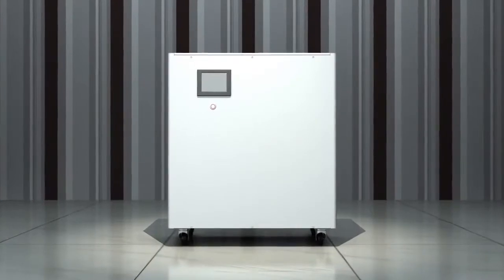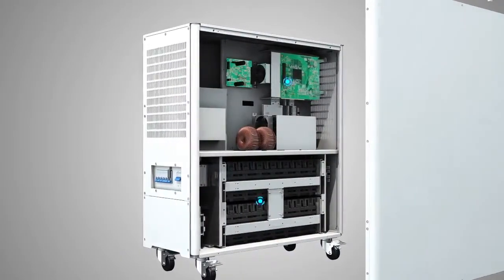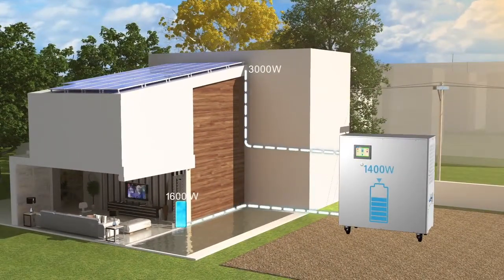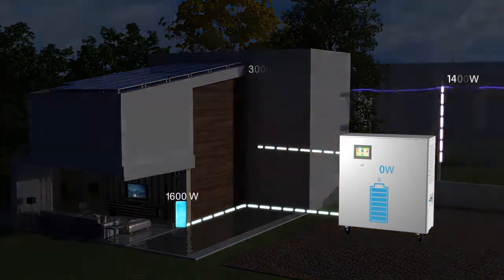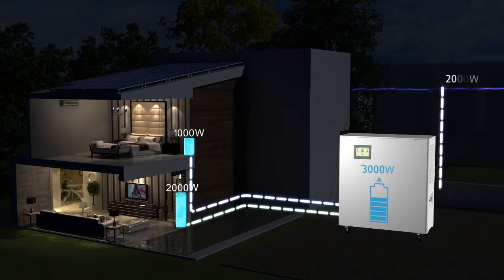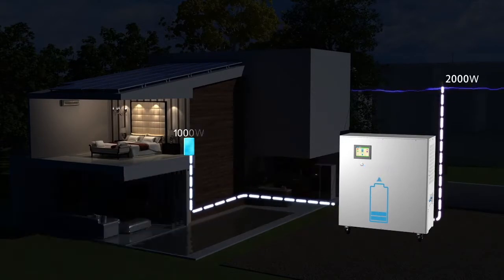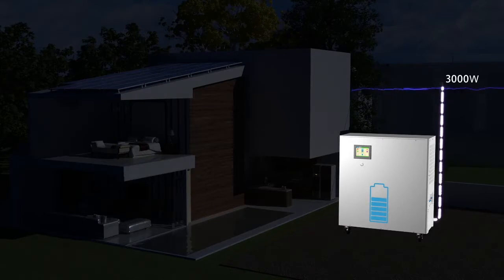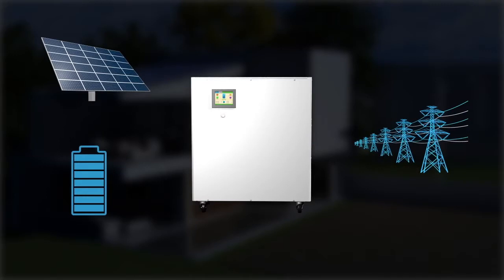Solar Tech Elec – Solar Battery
Solar Tech Elec Lithium Power Battery. Your All in One Solar Residential Energy Storage System.